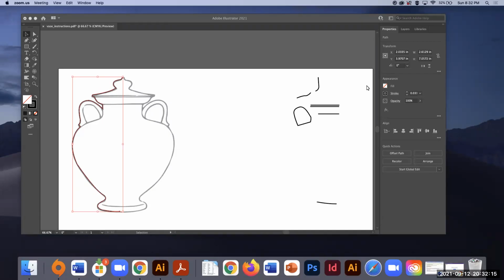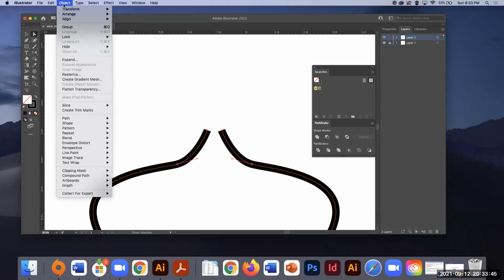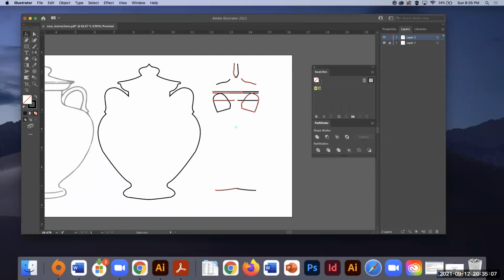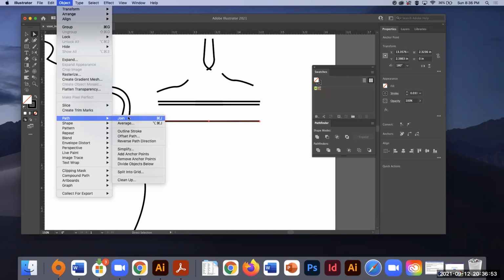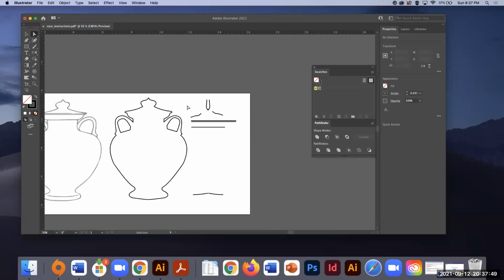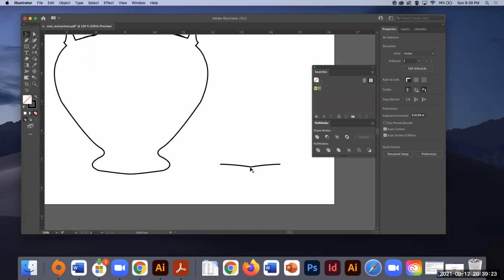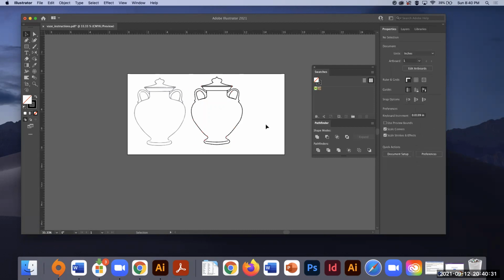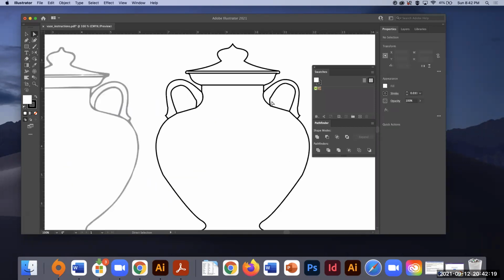Vase Tutorial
Vase Handout tutorial